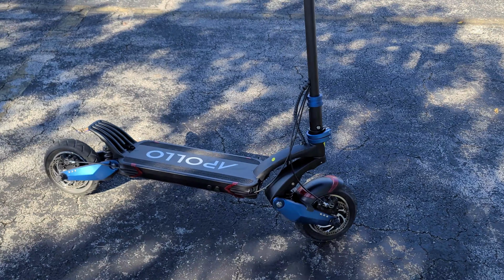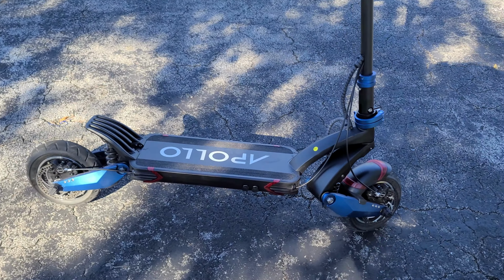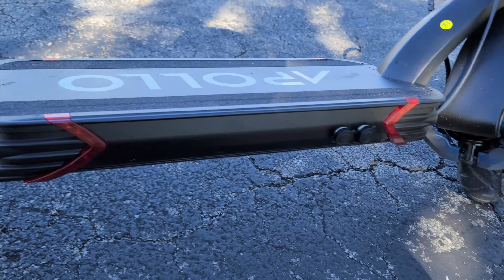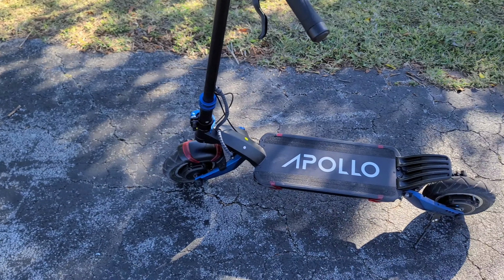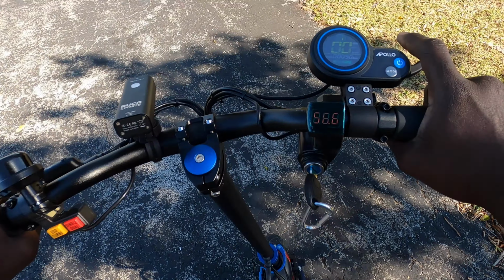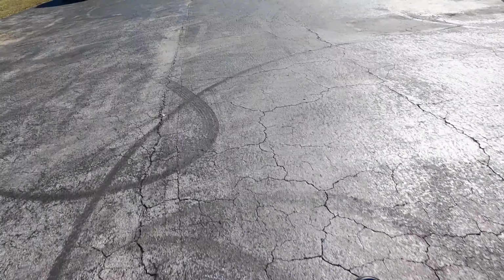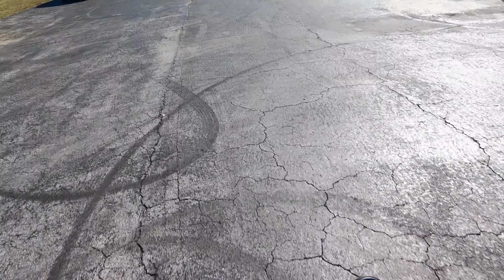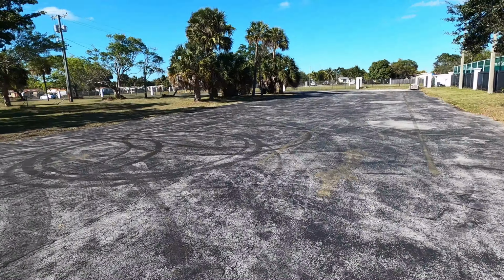Apollo electric scooter top speed